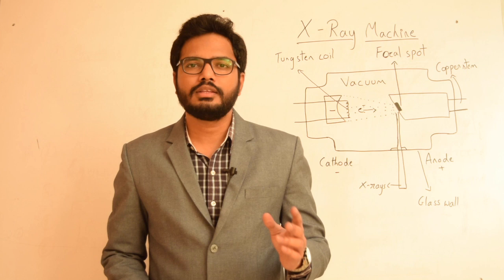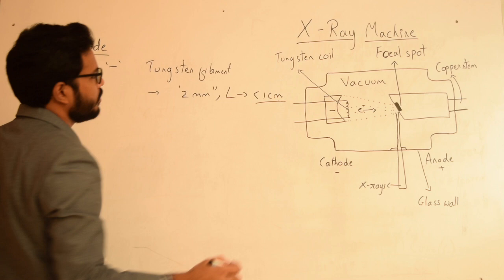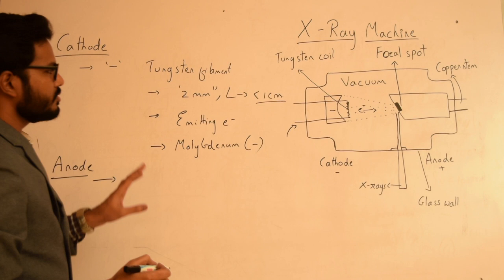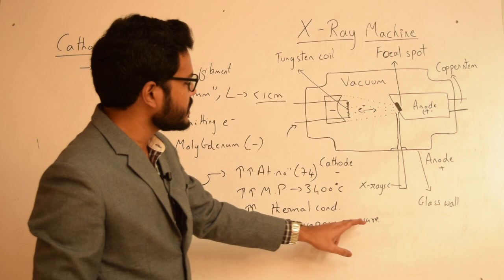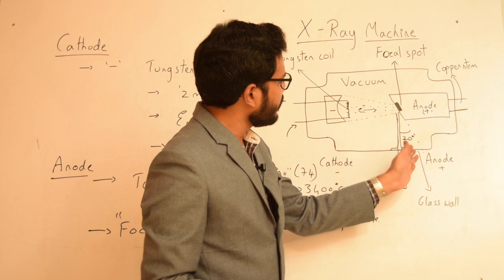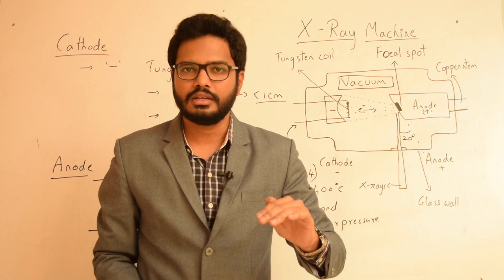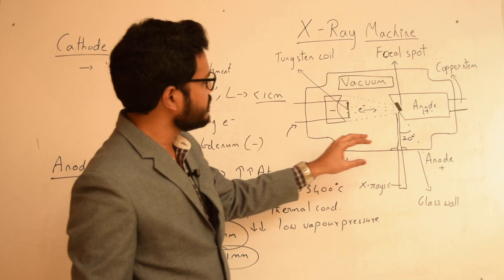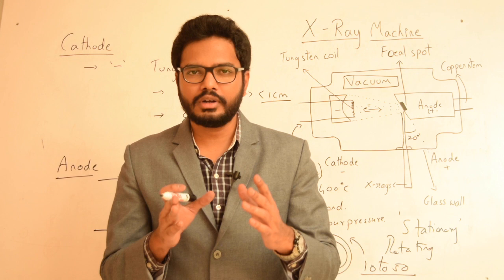X ray Machine - Components & Working Mechanism | Topics In Description Below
0:00 Introduction & Description of X ray Tube
1:04 Cathode
3:05 Anode
5:27 Focal Spot
7:20 Internal Environment
8:45 Formation of X ray Photons
9:00 Insulating Oils
9:10 Types of Anode
10:40 Conclusion

In this video I will be discussing the components of X ray machine, working mechanism & significance of cathode & anode.